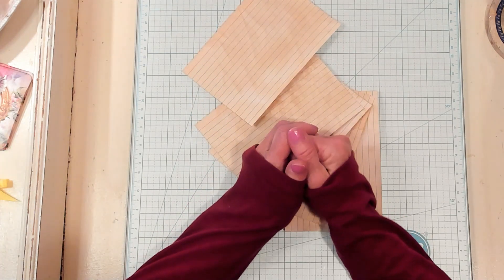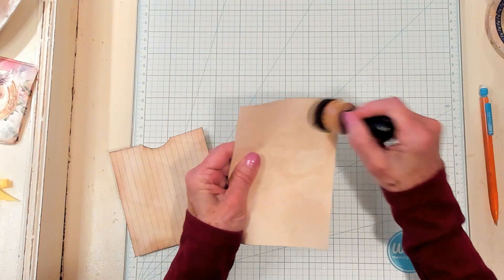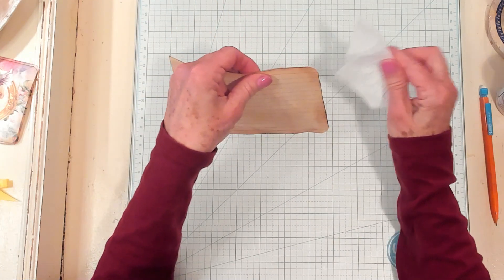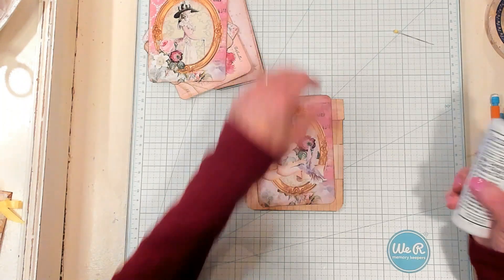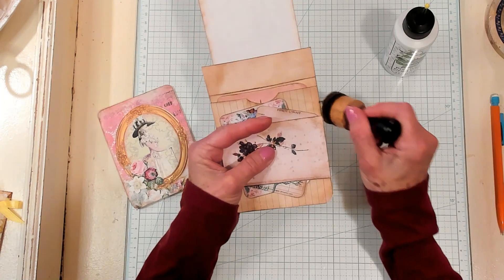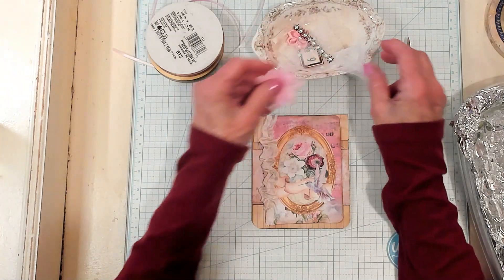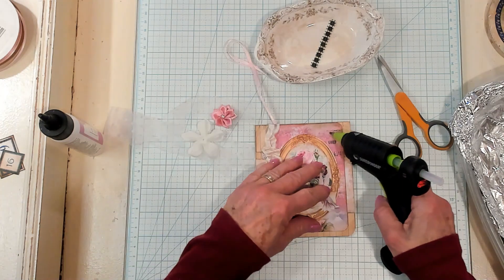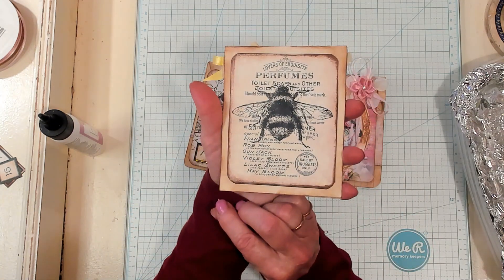Index Card Pocket Ephemera - Junk Journal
Using our index cards an making Index Card Pocket Ephemera for our journal journals.
Items Used: Crimson Heart Studios

This video is about index card pocket ephemera for a junk journal. How to use index cards in a junk journal. How to decorate a index card pocket. Using index cards for junk journal pockets. Making a interactive pocket for a junk journal. Cathy's Garden YouTube Channel has easy junk journal ephemera videos. Cathy's Garden YouTube Channel has how to and tutorial videos for the junk journal creator.